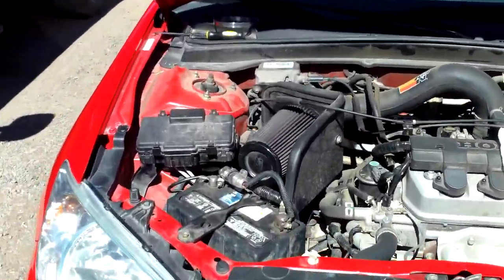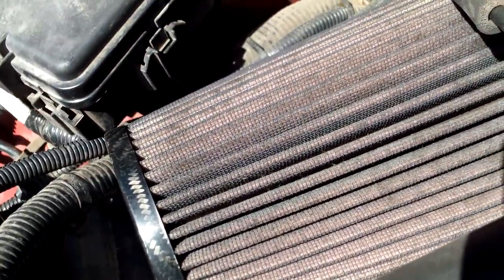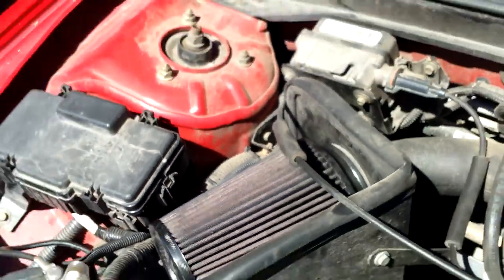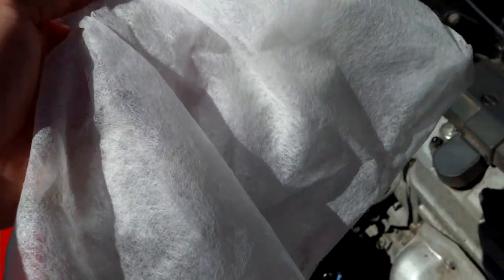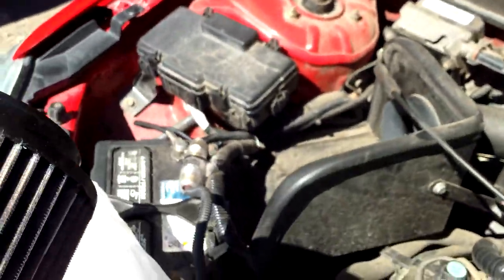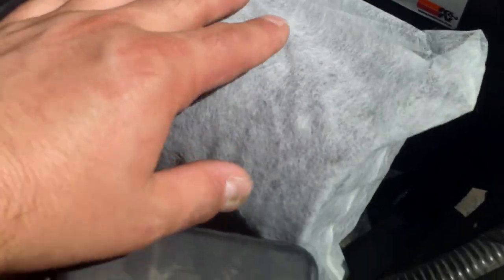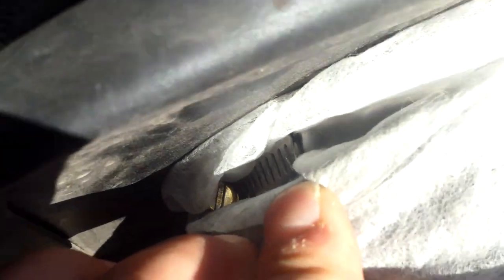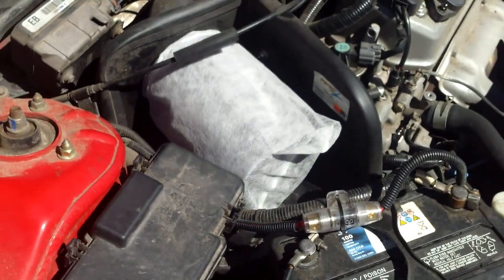K&N short ram filter sock also for any custom air intakes.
Keep large debris from collecting in the hard to clean areas on reusable automotive air filters. You can either find a semi porous fabric that is polyester or nylon.  It is easy to make from fabric from a store.  Easy to clean and cheap to replace. Keeps your filters in even better shape without loosing performance.